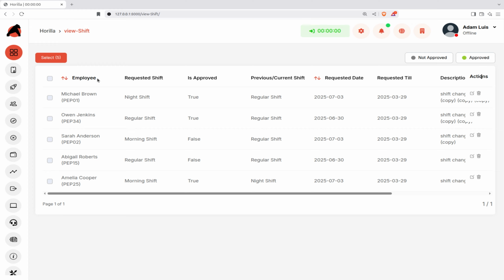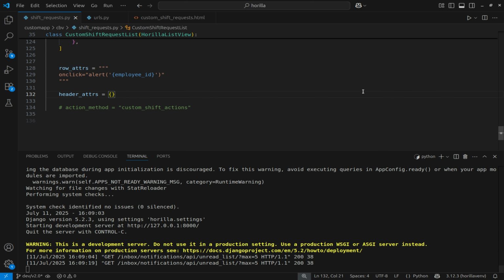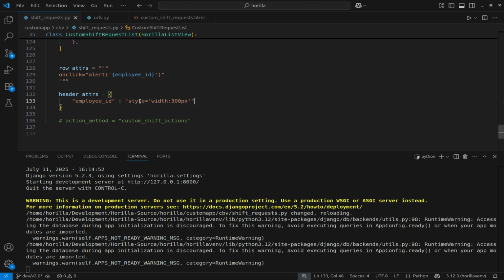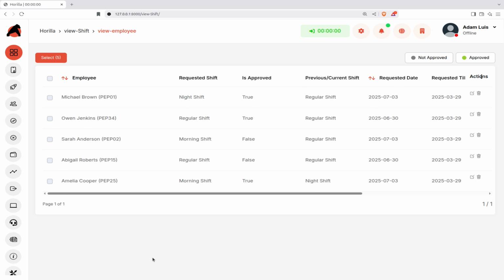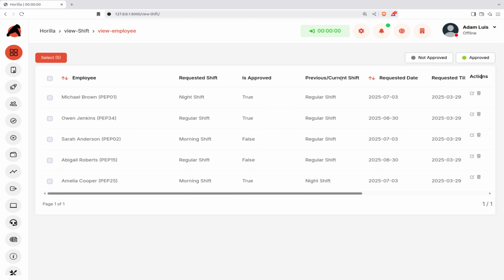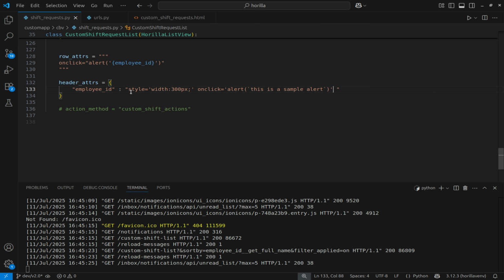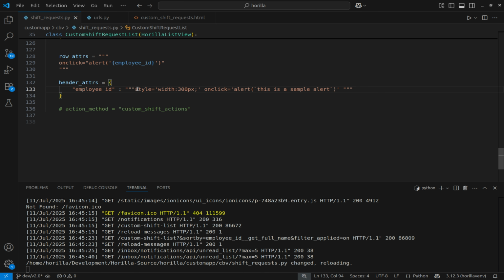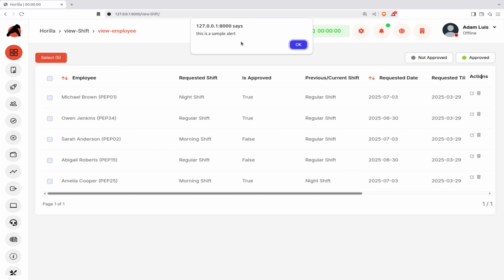23. How to Manage Header Column Attributes | Free & Open Source HR Software | Free HRMS Software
In this video, we walk you through how to add attributes to the header elements of the table in the Horilla List View component. This allows you to customize specific header cells with additional properties, giving you more control over the table's behavior and appearance.

Note: The added attributes only apply to the header elements specified in the header_attr dictionary.